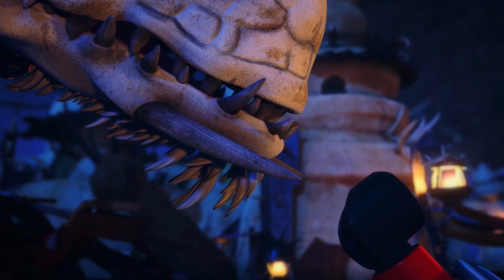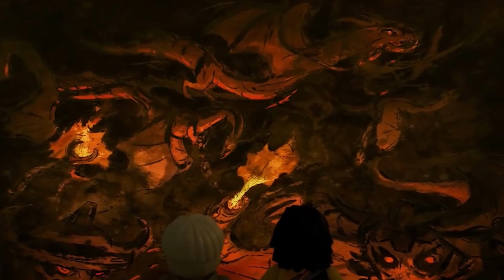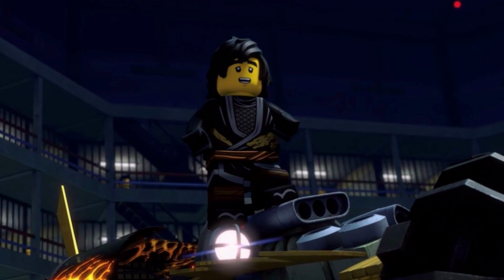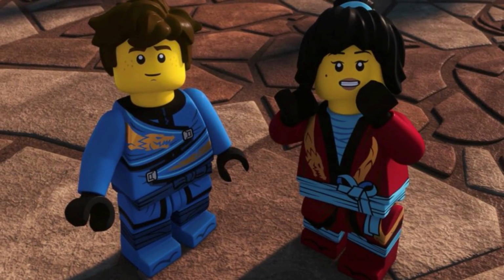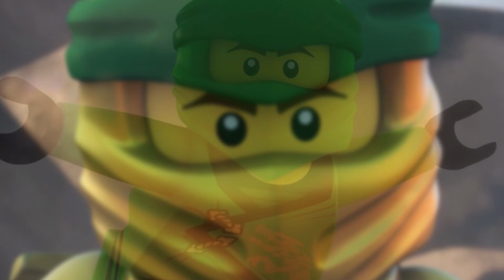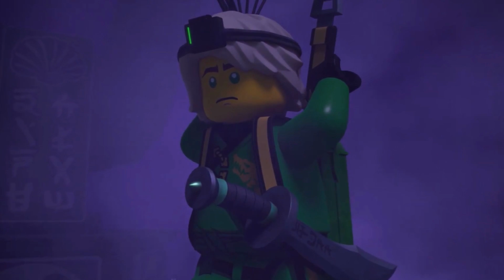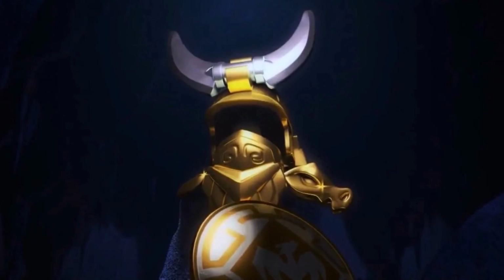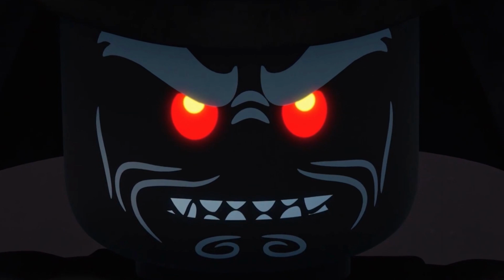NINJAGO SUMMER 2019 SETS LEAKED! 😱 (Ninjago Season 11)